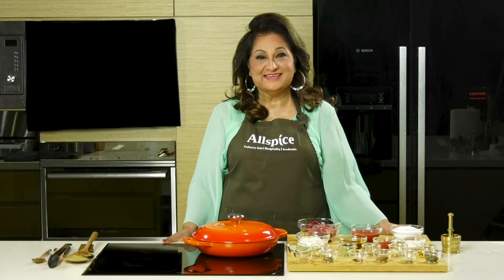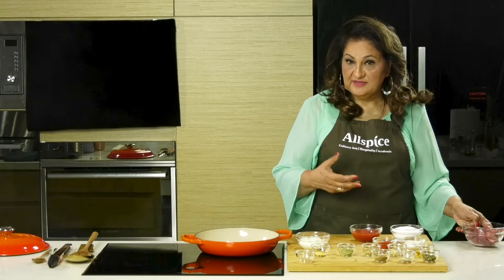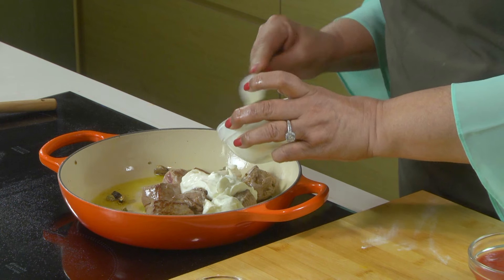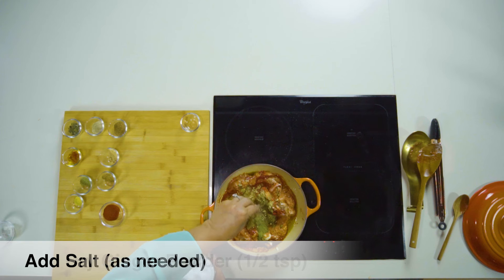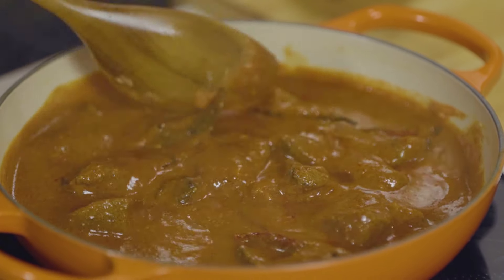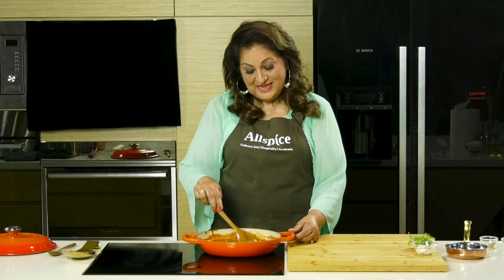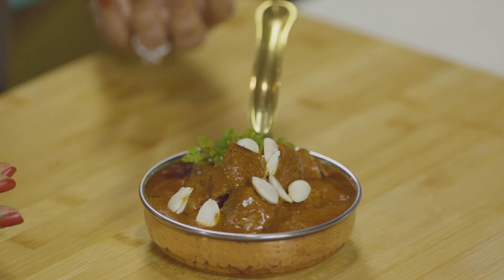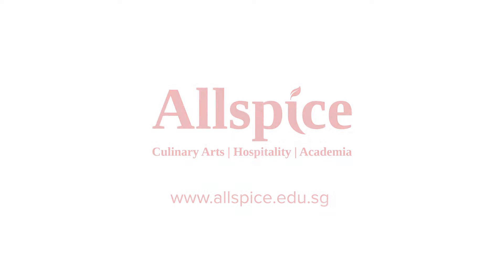Kashmiri Rogan Josh | Succulent Rogan Josh | Indian Kashmiri Rogan Josh Recipe | Allspice Institute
Try this traditional Kashmiri lamb curry, peppered with a host of aromatic spices like cinnamon, cloves and cardamom.

Follow celebrity chef Sarab Kapoor's special Kashmiri Rogan Josh recipe!